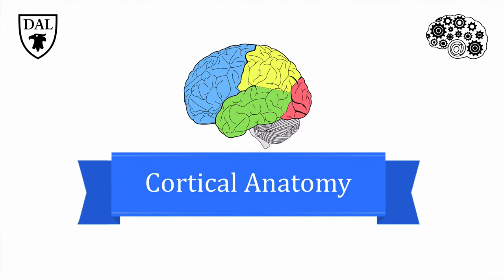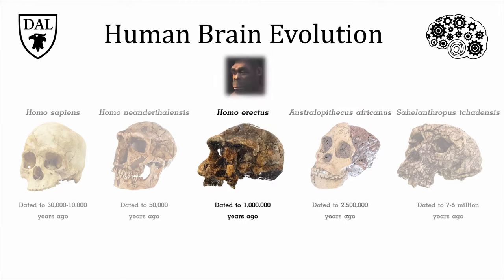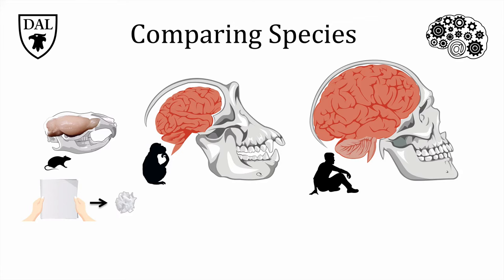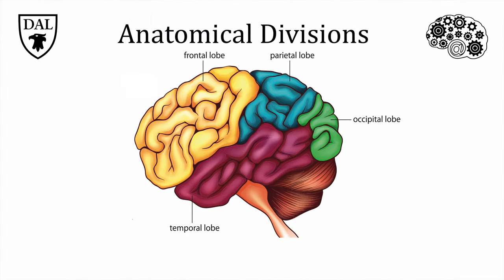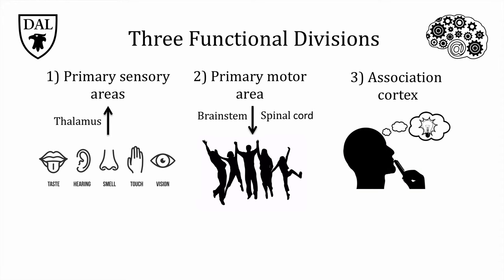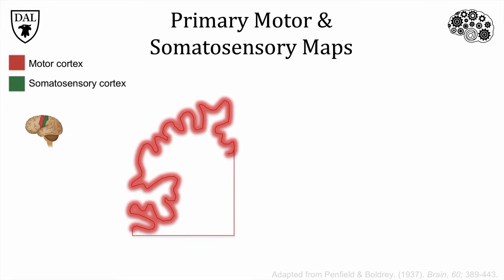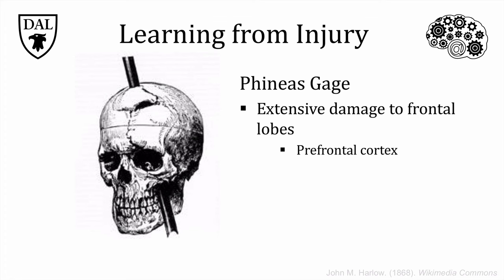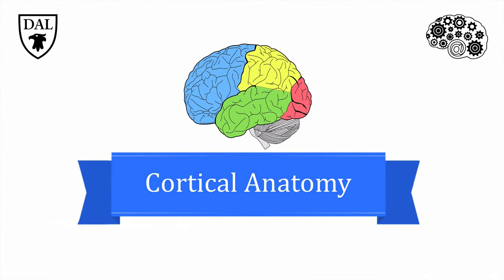Tricky Topic: Cortical Anatomy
This video covers the basics of brain anatomy